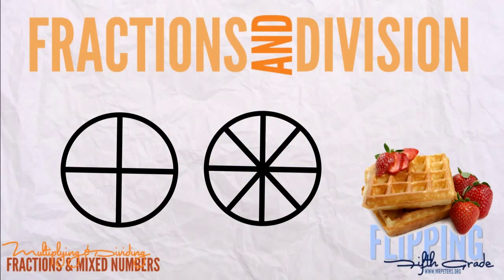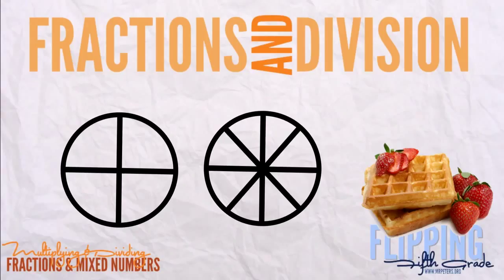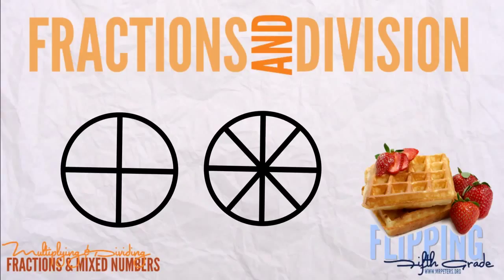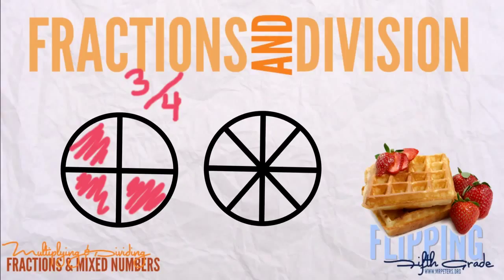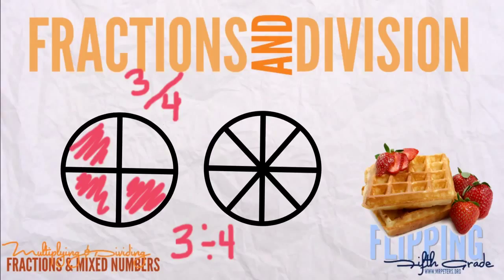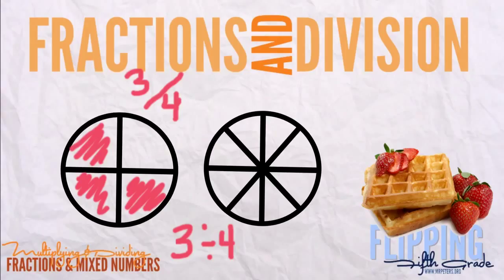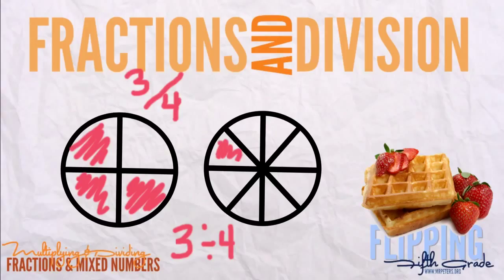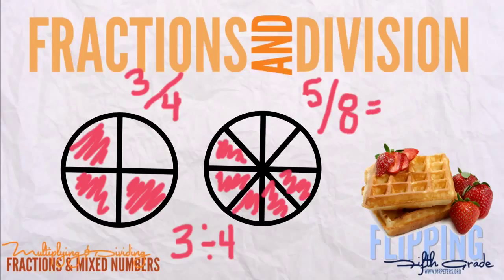Topic 11.1: Fractions and Decimals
Students will understand the meaning of a fraction "a/b" as "a divided by b."